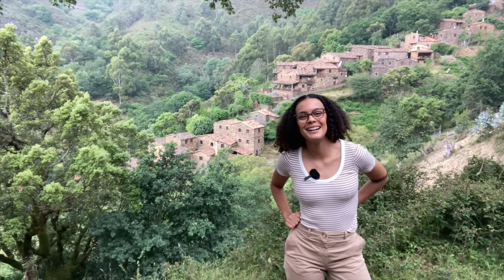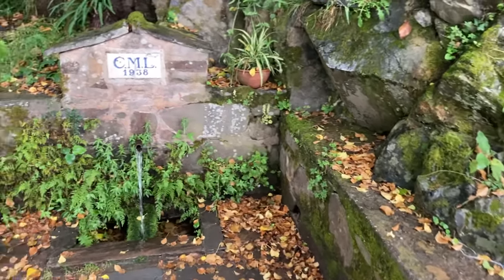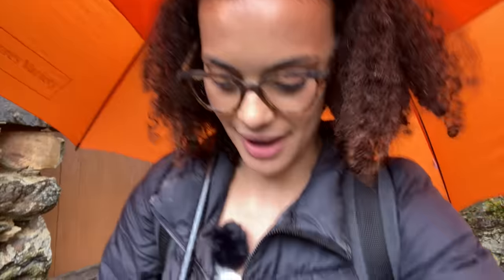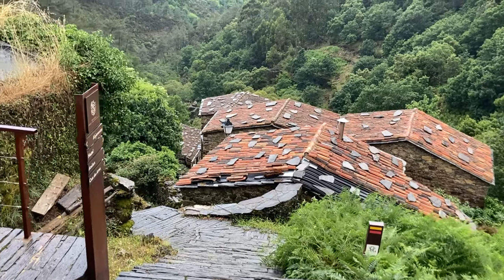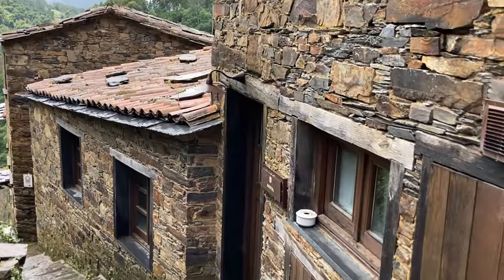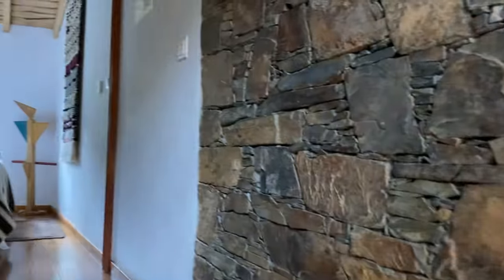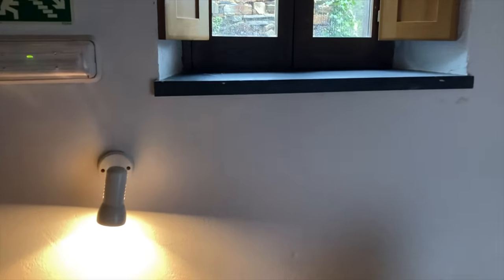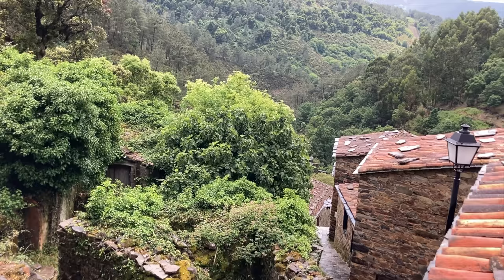Beautifully restored Village in Portuguese Mountains | Cerdeira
For those who are buying, building or restoring a home in Portugal this village is the ultimate example of how you can do it. Cerdeira is a 300-year old Schist/Xisto Village located in de Serra de Lousã. The owners bought 10 houses and transformed the old ruins back to life, which you can now enjoy for yourself.

@tworiversprojects video about